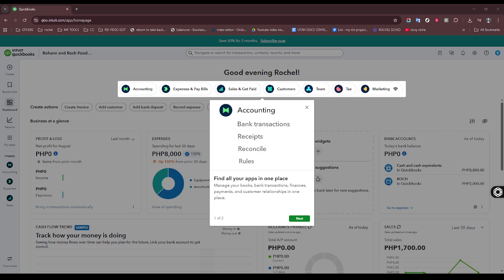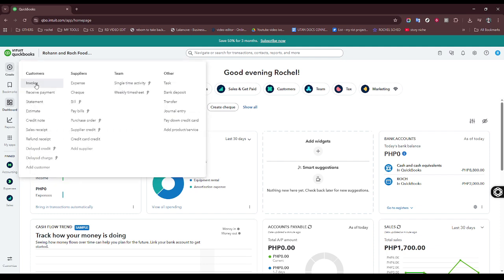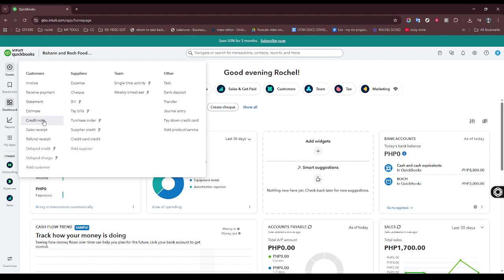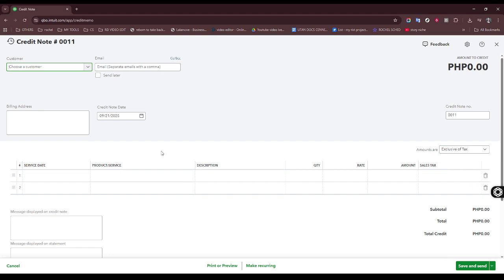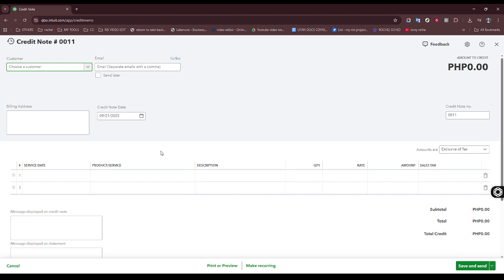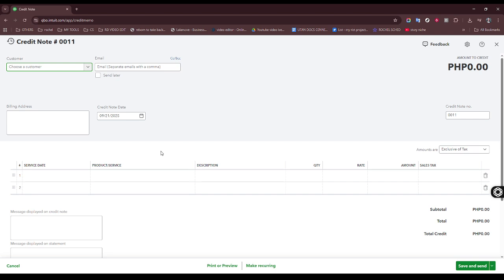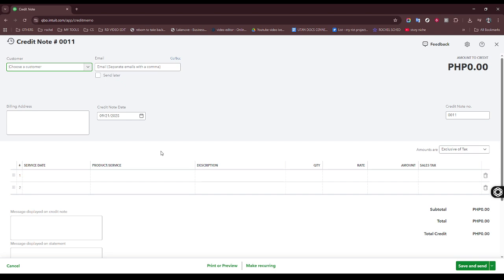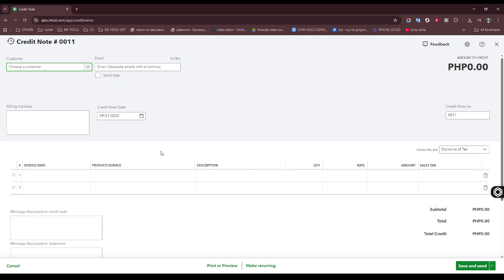How to Apply a Credit Memo to an Invoice in QBO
Applying a credit memo to an invoice in QuickBooks Online is an essential accounting step for managing customer returns, refunds, or adjustments. This detailed guide walks you through creating a credit memo, locating the relevant invoice, and applying the credit to offset the outstanding balance. Learn how to ensure accurate customer account balances and maintain clean financial records. Whether issuing refunds or correcting billing errors, mastering credit memo application in QBO improves your invoicing accuracy and customer service. This process helps streamline your accounts receivable and provides clear documentation for your bookkeeping needs.